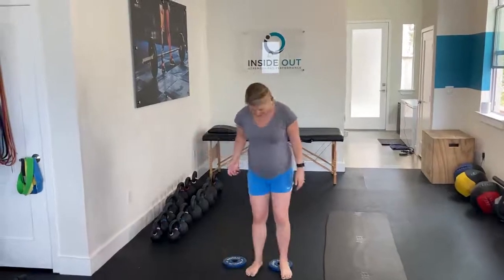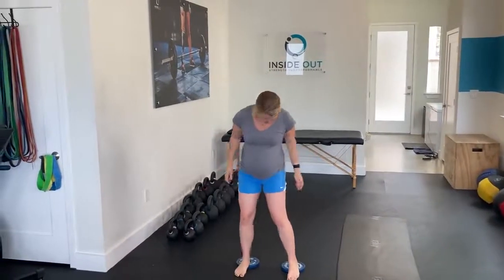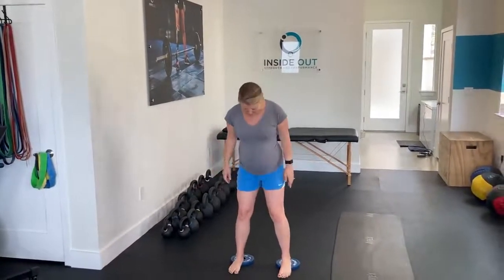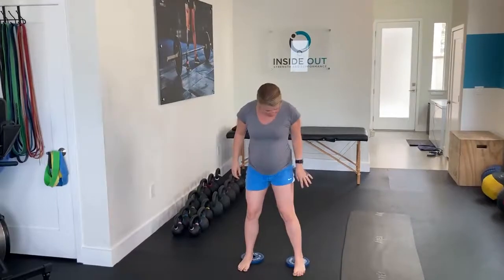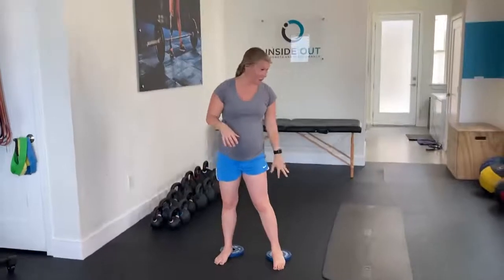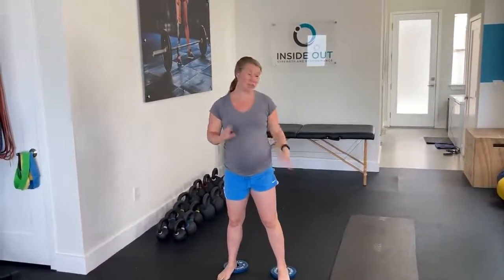Heels Elevated Squat for Knee Pain Relief